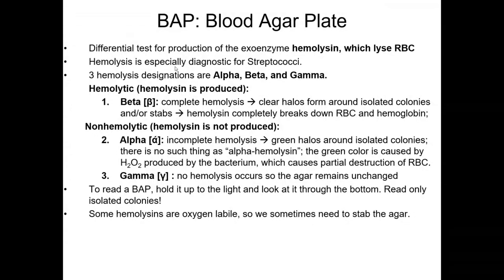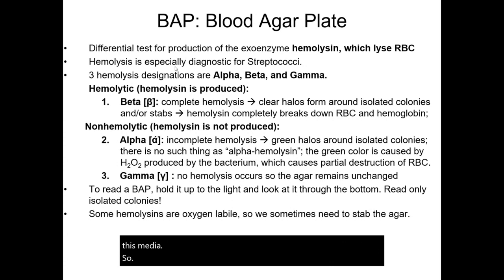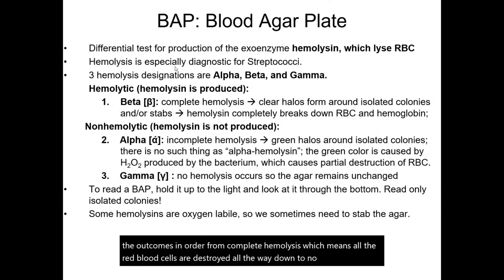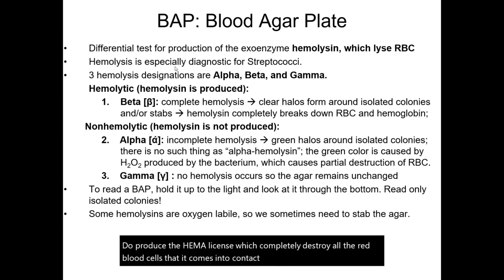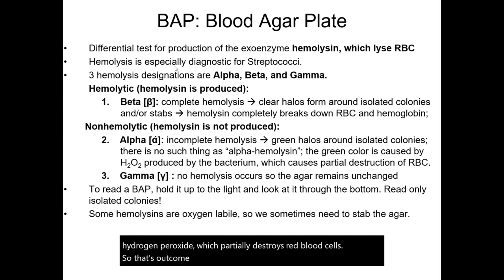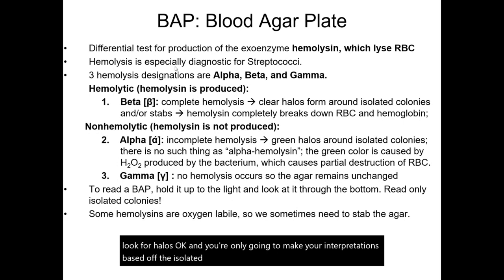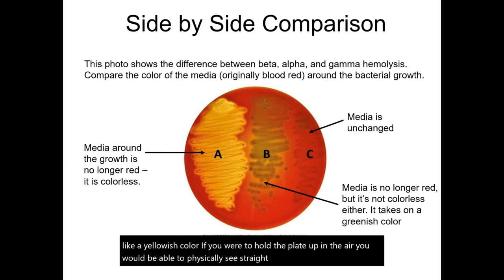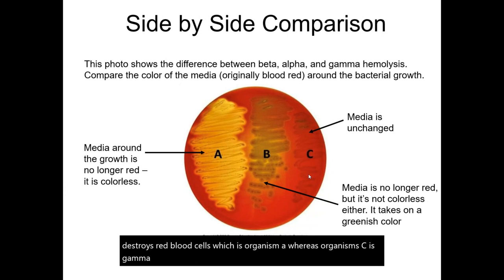Blood Agar Plates BAP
Watch this video to learn about BAP and the different types of hemolysis! Note: This topic is one of the most challenging ones in this lab unit so the video is longer than most - redundancy is key!